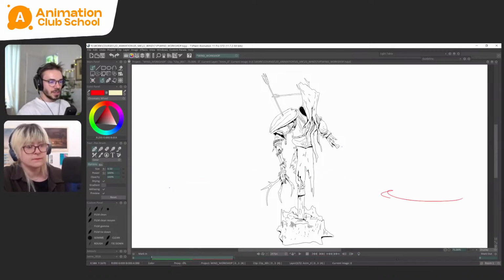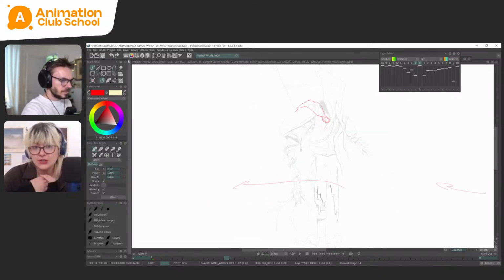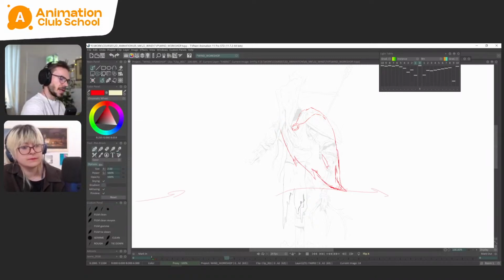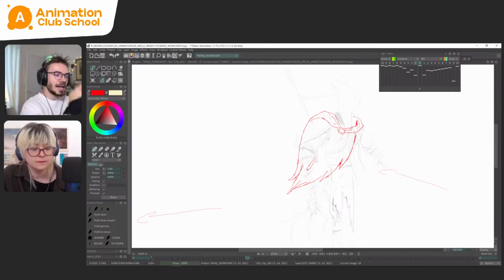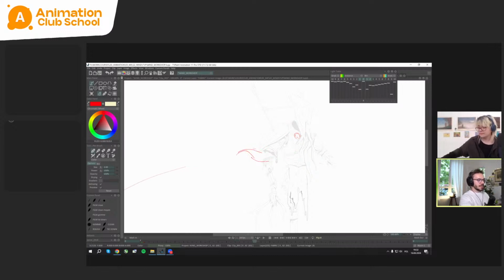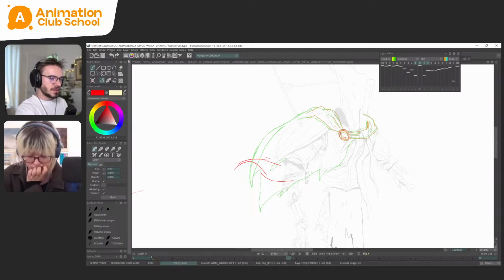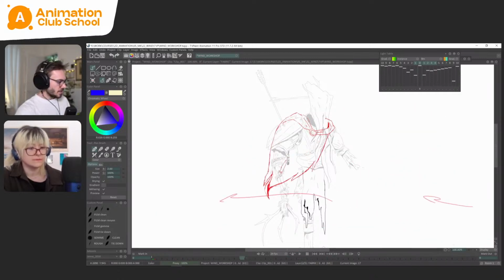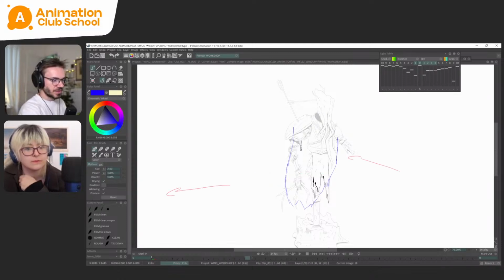How to Animate Fabric Part 1. Free Tutorial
Join our mentor, Edward Kurchevsky, for a free tutorial on animating fabric. Learn how to bring silk, leather, and other materials to life.

In part 2, we're offering a unique opportunity to receive free, personalized feedback on your work from our mentor, Edward Kurchevsky! Tune in to find out the task and how to participate. Don't miss this chance to enhance your skills with expert tips.